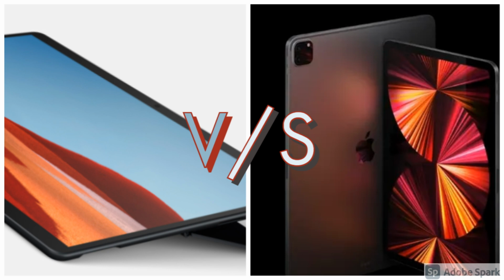iPad Pro 2021 V/S Surface Pro X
Wow this is interesting , Team Apple with their custom M1 and team Microsoft with their custom SQ2 , Let's see which is better

Please note that the photos used in this video do not belong to me and I am not with or against any brand